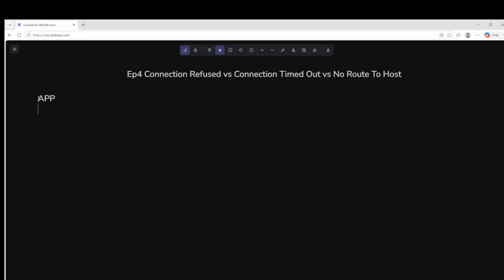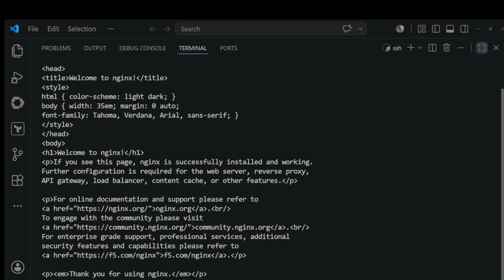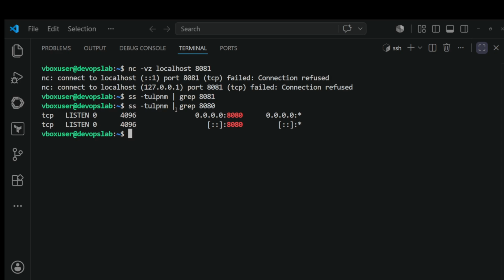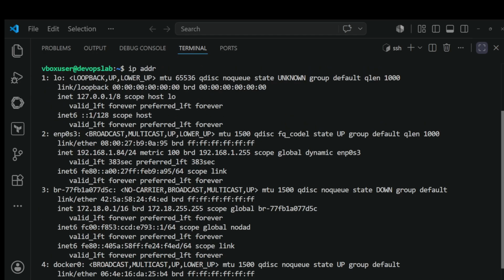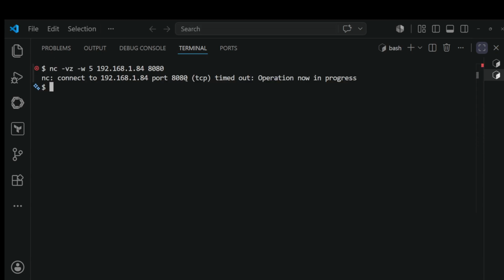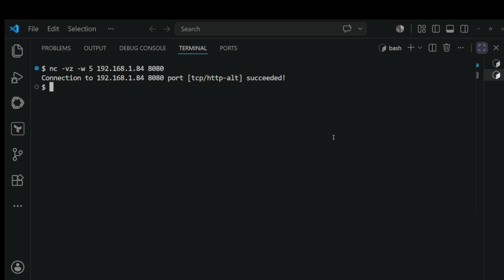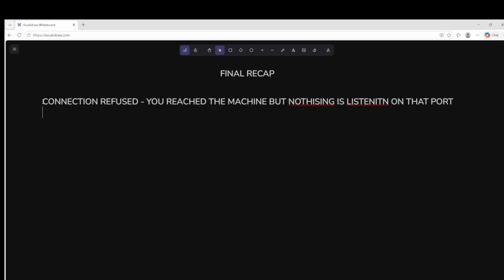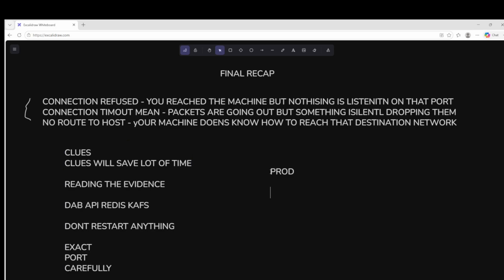Connection Refused vs Connection Timed Out vs No Route To Host | Linux Networking for DevOps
Have you ever seen Connection Refused, Connection Timed Out, or No Route To Host and wondered what each error actually means?

In this episode of the Networking for DevOps Engineers series, you'll learn how to identify the root cause of each error using real Linux commands and hands-on demonstrations.

Instead of memorizing definitions, you'll investigate realistic production scenarios and understand how experienced DevOps and SRE engineers troubleshoot networking issues.

🚨 Hands-On Challenges

Build real troubleshooting skills by solving production incidents instead of watching theory.

🎯 1:1 DevOps Mentoring

Need help with:

• DevOps Interviews
• Linux
• Networking
• Kubernetes
• Docker
• Azure
• Terraform
• CI/CD
• Production Troubleshooting

In this video you'll learn:
What Connection Refused really means
Why Connection Timed Out happens
What causes No Route To Host
How to troubleshoot each error step by step
Real production examples from DevOps environments
Linux networking commands every engineer should know
Commands covered:
nc
curl
ss
ip route
ip addr
iptables

Whether you're preparing for a DevOps interview, working as an SRE, or troubleshooting production incidents, understanding these networking errors will save you hours during real outages.